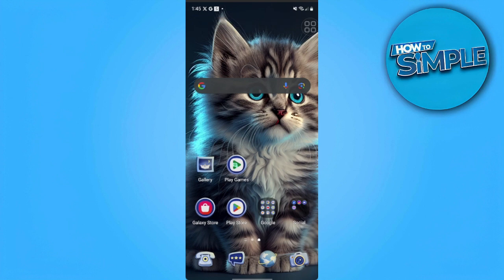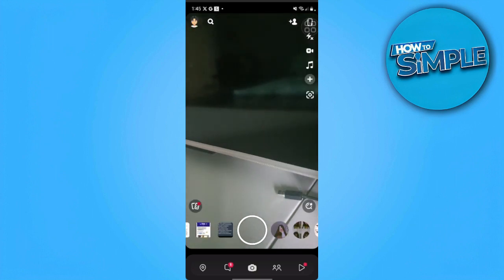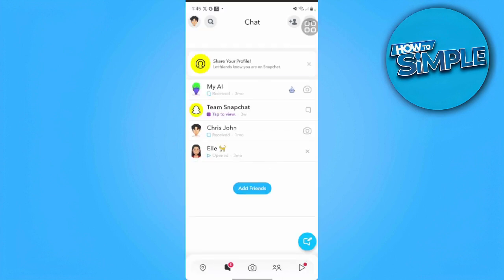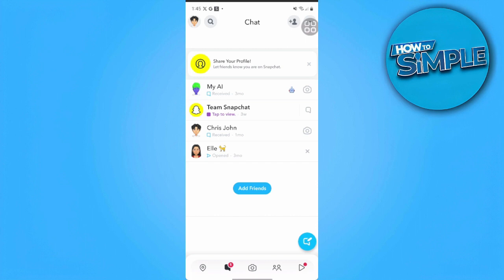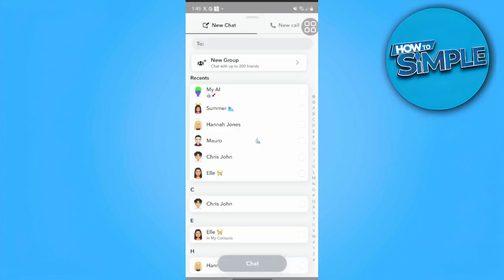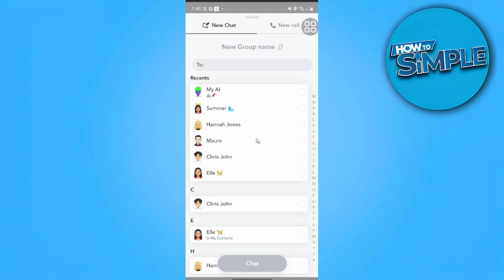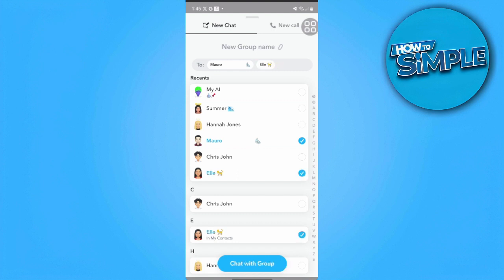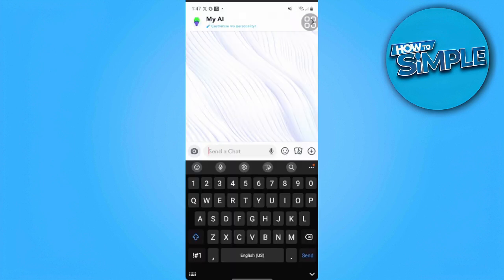How to Make a Group Chat on Snapchat 2025